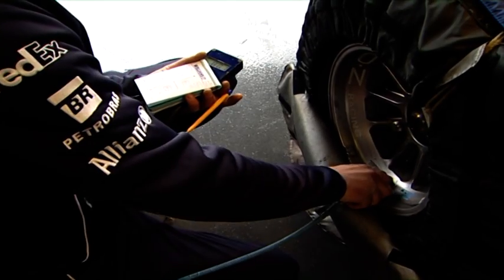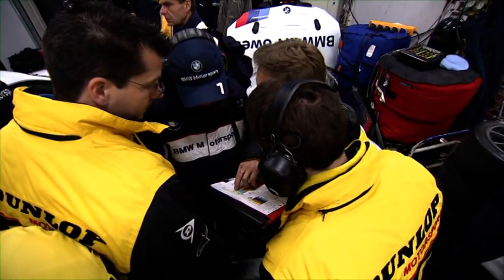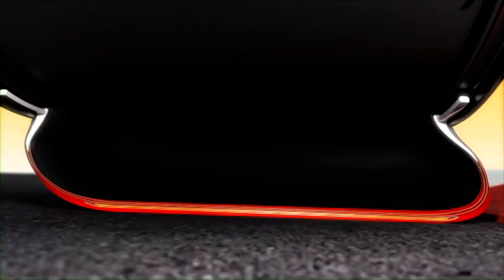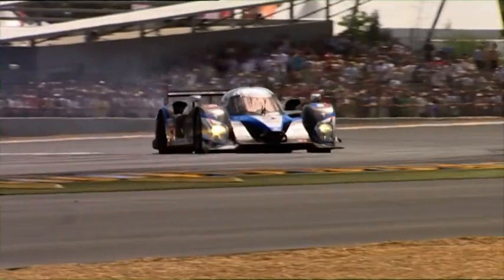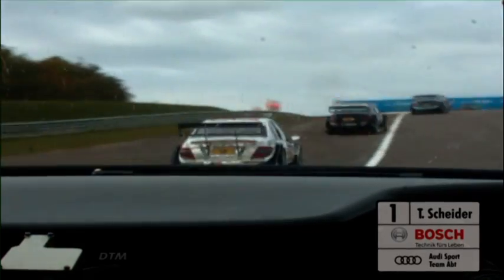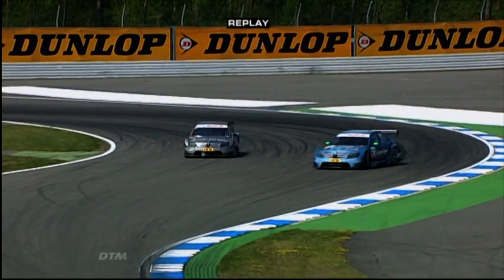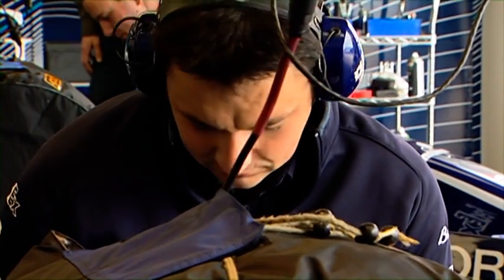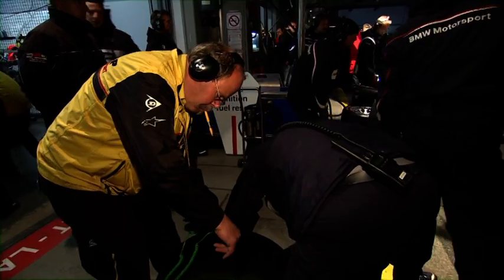The Perfect Tire Pressure - the Passport to Fame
High or low -- the tire pressure engraves the performance and effects the lap time in a race. The feature shows which decisive roll the pressure plays in a race and which factors are influenced by it. Drivers prefer low tire pressure, but that means more wear is pressed to the ground. Engineers discourages from low tire pressure because the tire scuffs. The perfect balance has to be found